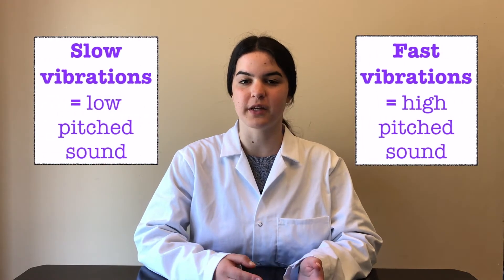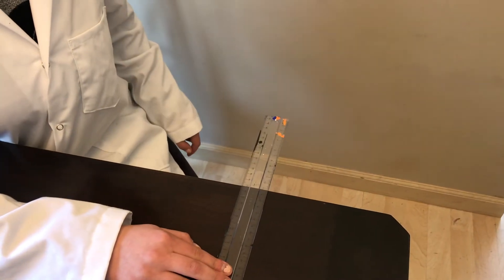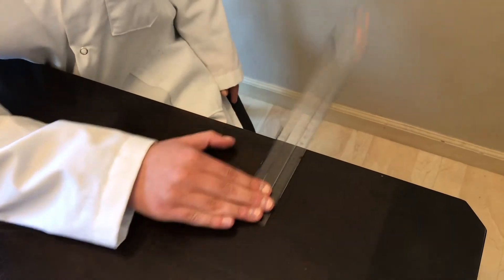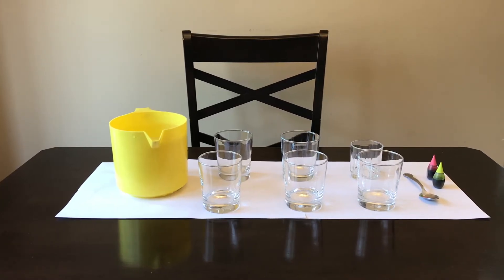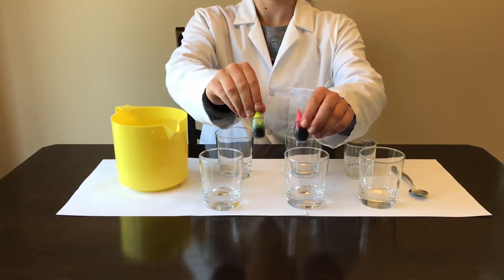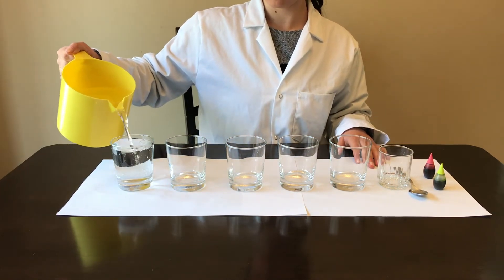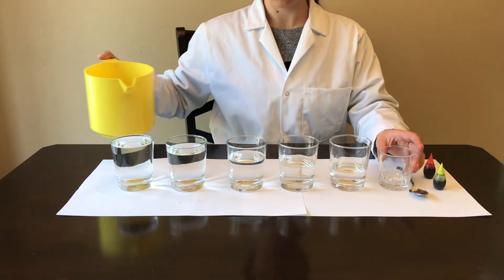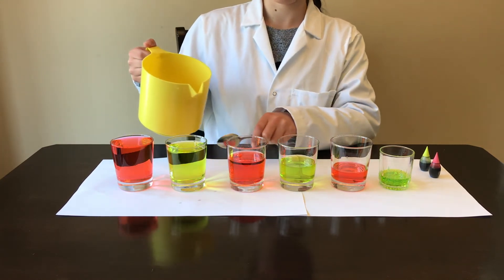Superior Science At Home: Water Xylophone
Calling all musicians! Using only water and drinking glasses, students will learn how sound is created, and the differences between low-pitched and high-pitched sounds. After discovering the relationship between vibrations and the sound we hear, students will be challenged to create their own water xylophone!

A complete lesson plan, which includes background information, safety considerations, a material list, and instructions can be found here: